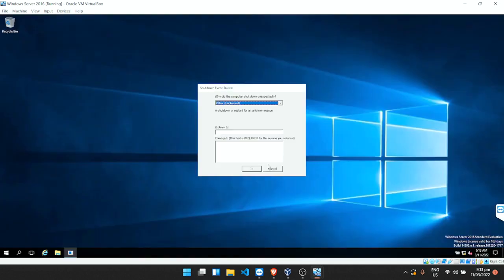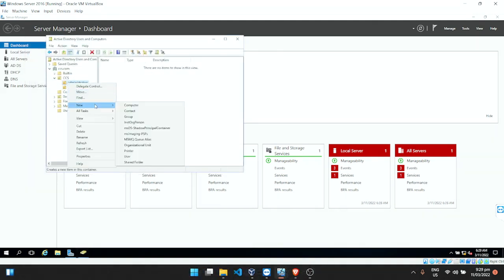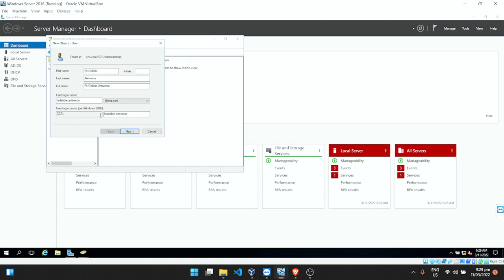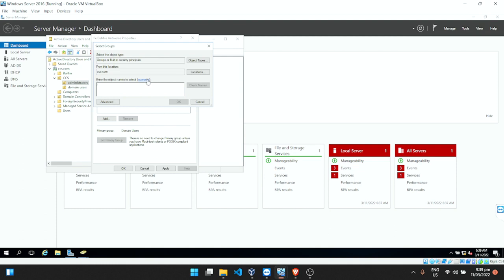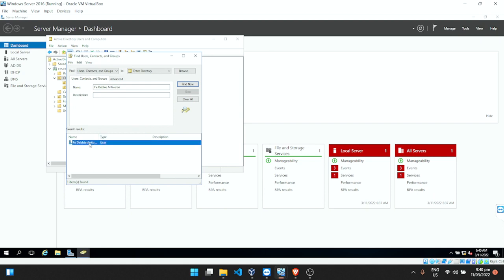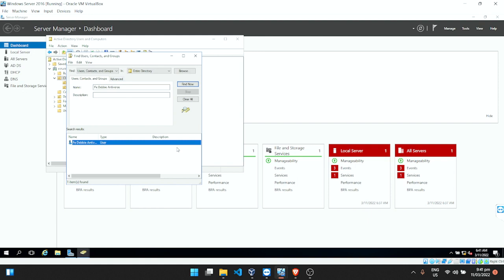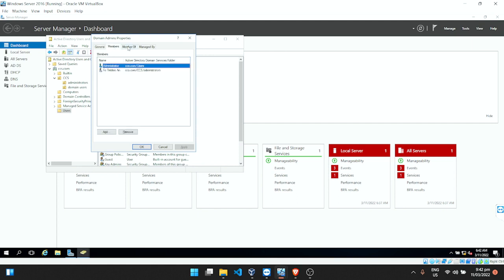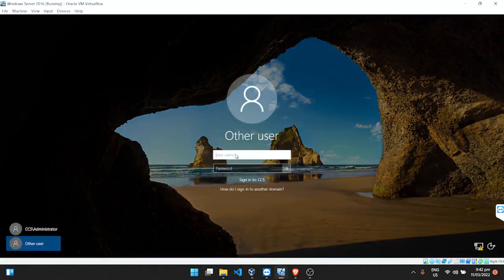Task 8 - Managing and Creating User Accounts